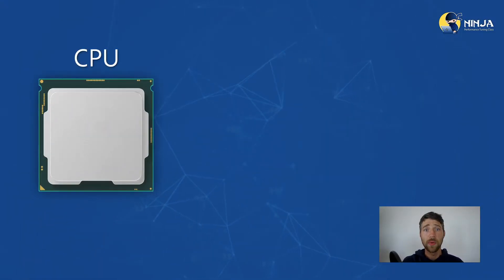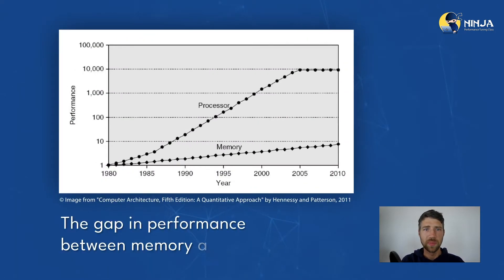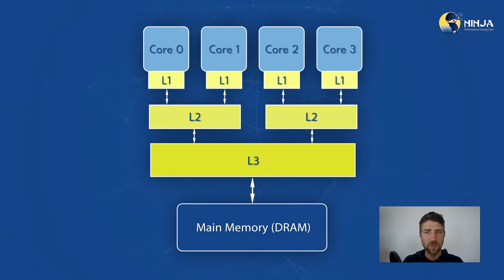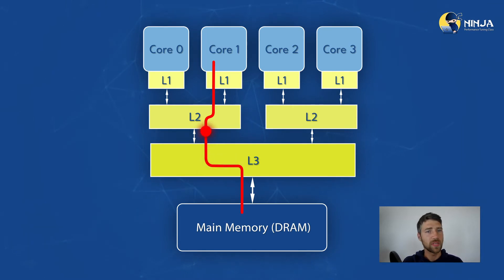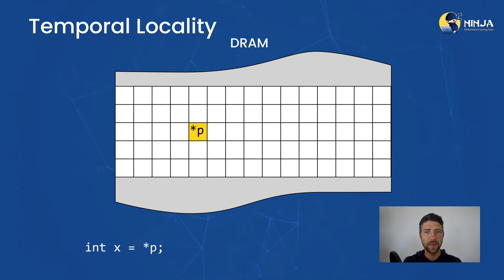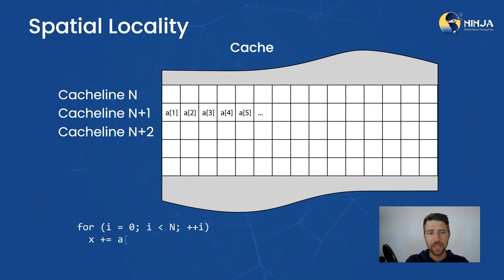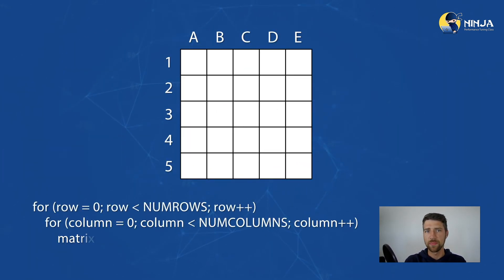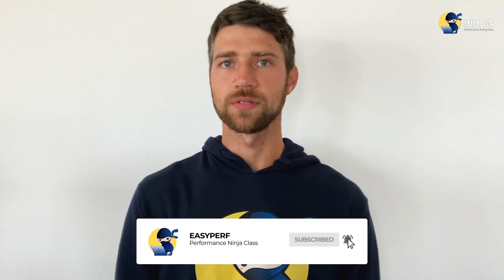Performance Ninja -- Memory Bound Intro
This video is an introduction to the memory-bound section.